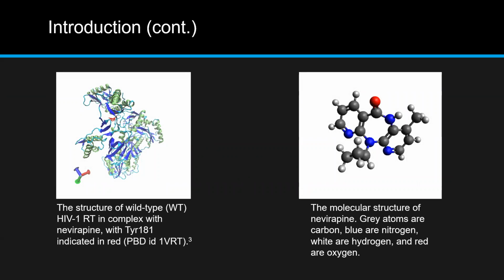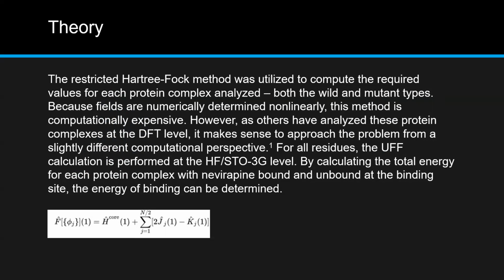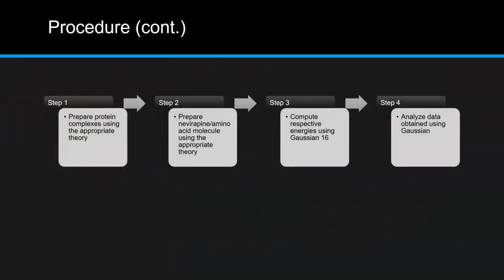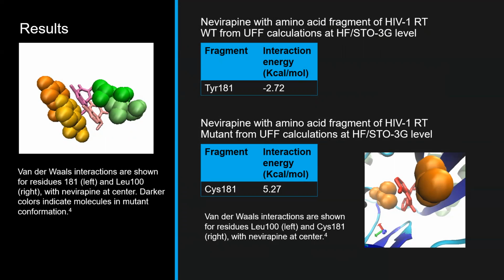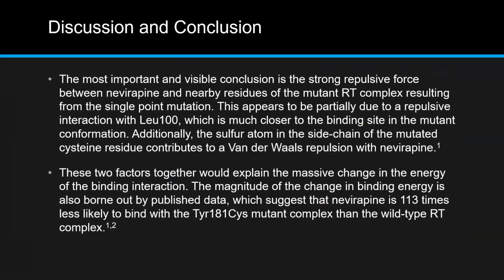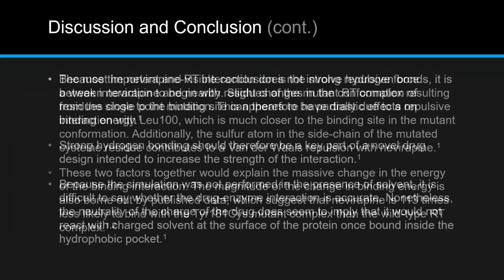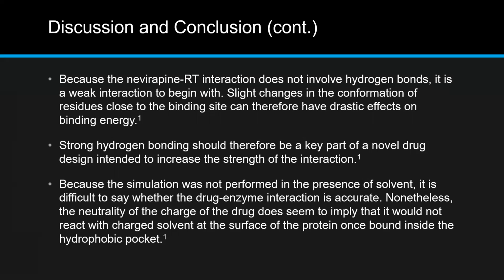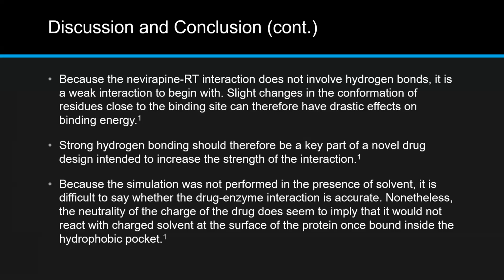Final Project - Daniel Pace-Farr